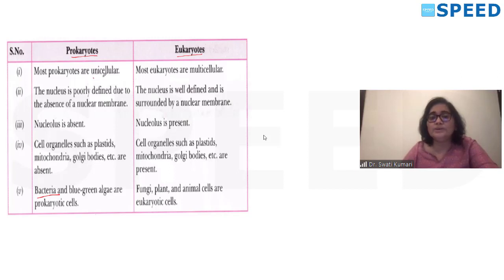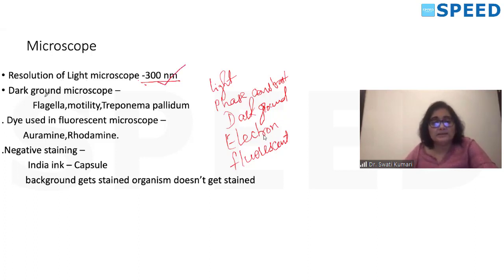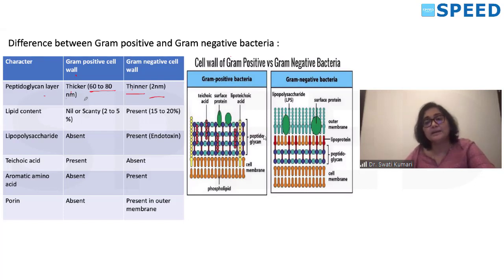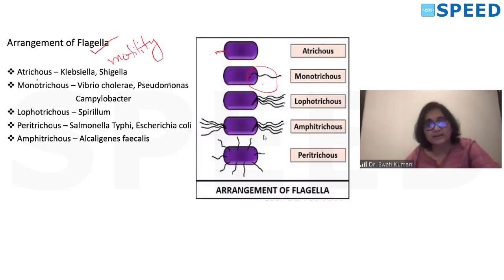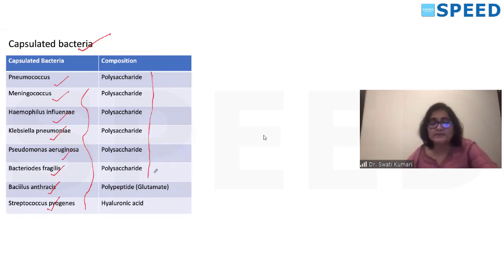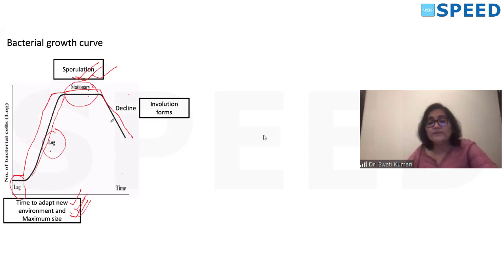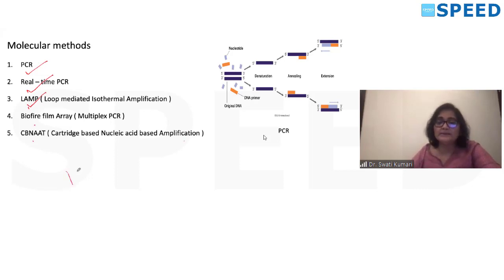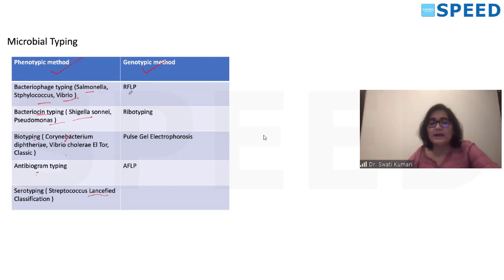INI-CET PG “Expected Question” Microbiology - D3, Morphology and Physiology of bacteria,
INI-CET PG “Expected Question” Microbiology - D5, Ostreptococcus & Enterococcus, By Dr. Swati Kumari, SPEED